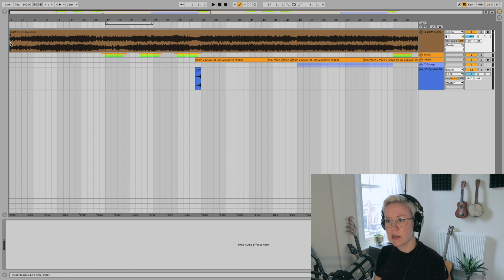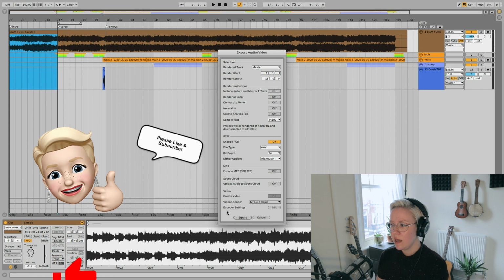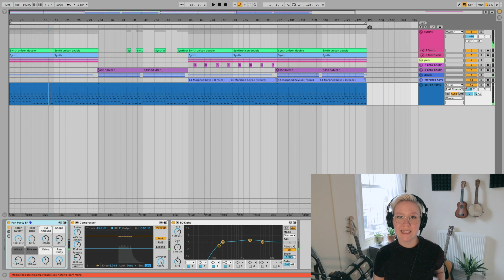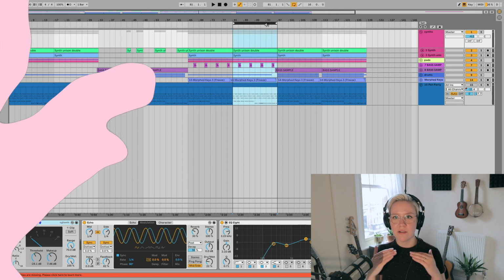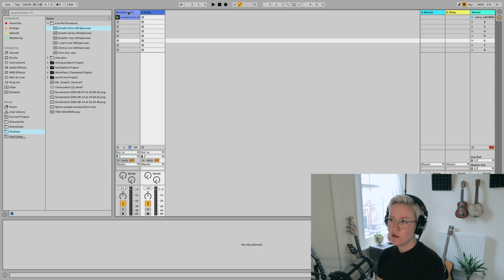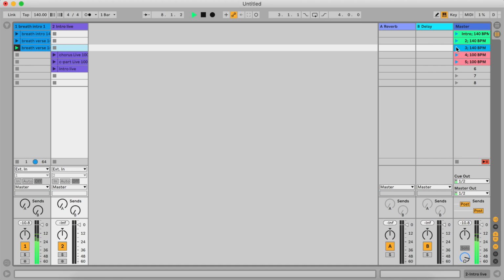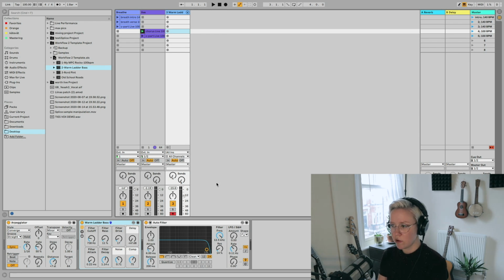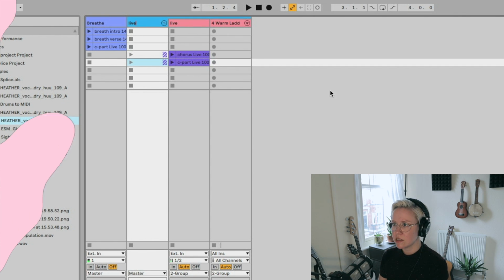Preparing Completed Tracks For Multi-Song Live Performance • Ableton Live Tutorial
How to take finished songs from Arrangement View to the Session View, for live performance setup? I also show how you can transfer MIDI instruments and clips from Session View to the live performance set! This Ableton Live 10 tutorial also shows you have you can create a multi-song Live performance with different time signatures between the songs!